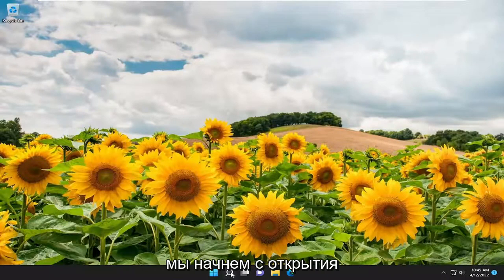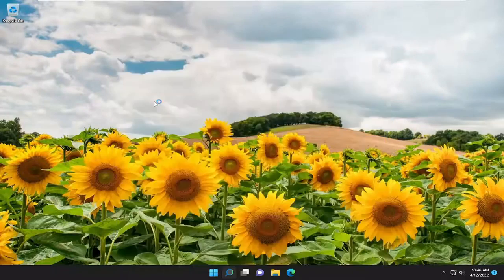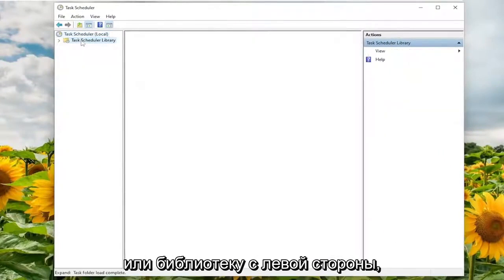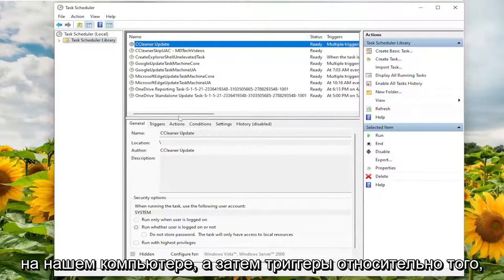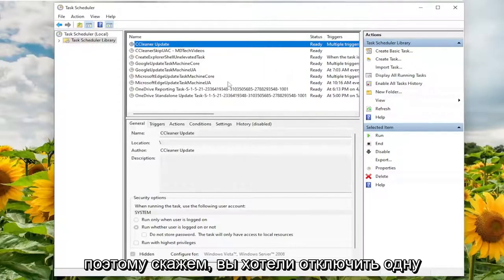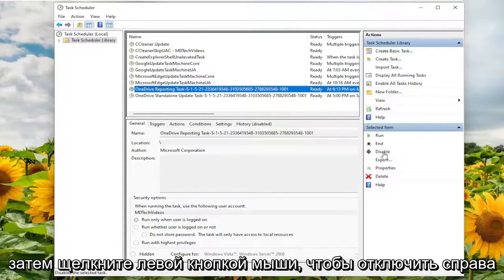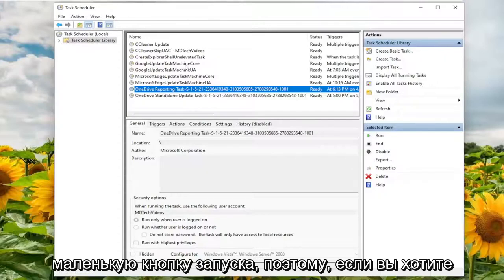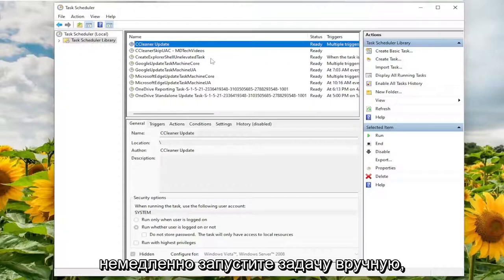Как удалить запланированное задание в Windows 11/10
Как включить или отключить запланированную задачу в Windows 10 и Windows 11 [Учебник]

Планировщик заданий — это встроенный компонент в ОС Windows, который позволяет пользователю планировать задачи (например, планирование выключения или перезагрузки) на определенную дату и время. В его интерфейсе вы можете увидеть статус каждой запланированной задачи.

Если вы видите статус «Готово», это означает, что конкретная задача включена. С другой стороны, если он показывает статус «Отключено», это означает, что конкретная задача была отключена. Пользователи также могут изменить статус запланированных задач вручную.

Вопросы, рассмотренные в этом руководстве:
запланированное задание виндовс 10
обновление Windows по расписанию
запланированное задание виндовс 11
запланированная задача windows
как создать запланированное задание в windows 10
как создать запланированное задание в windows 11